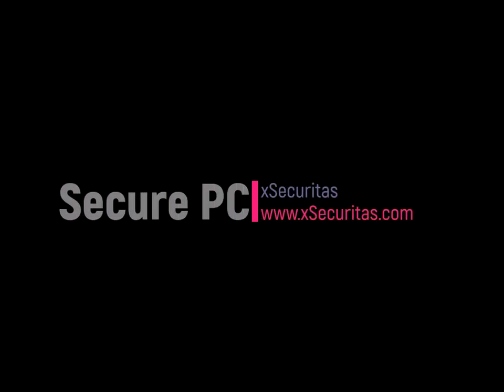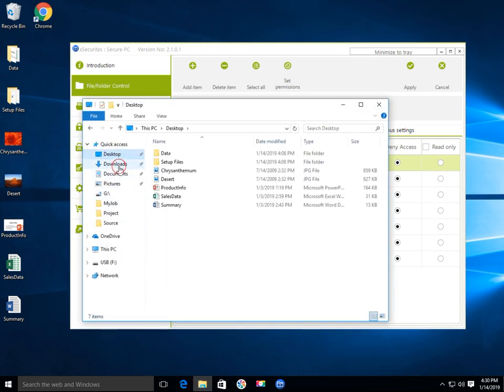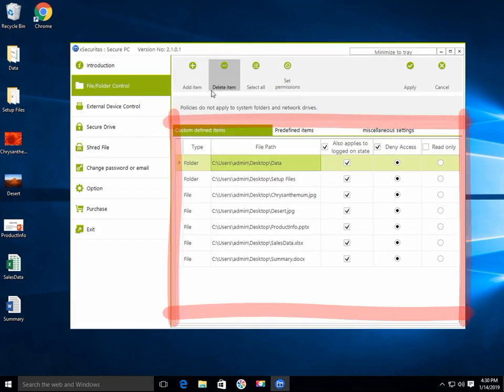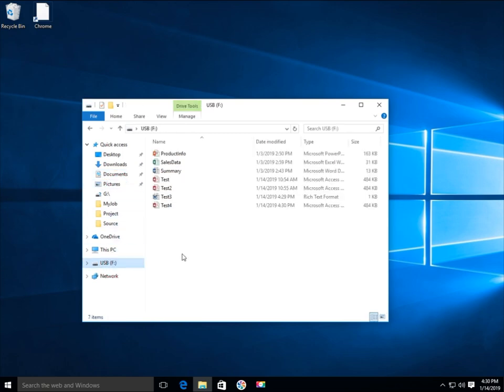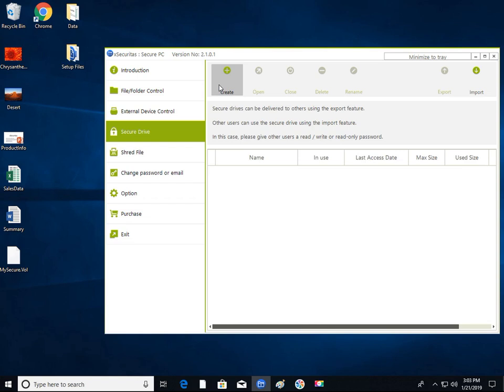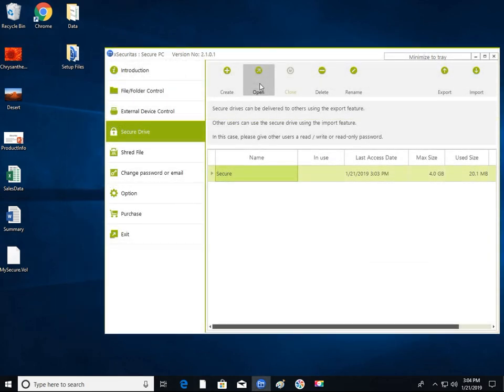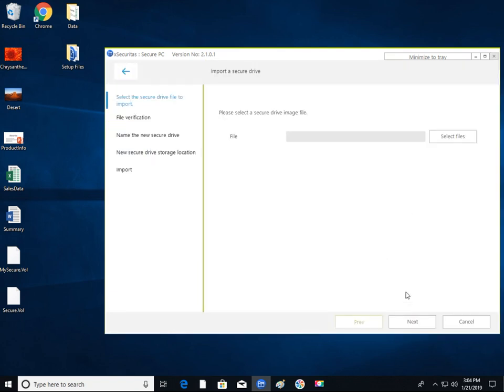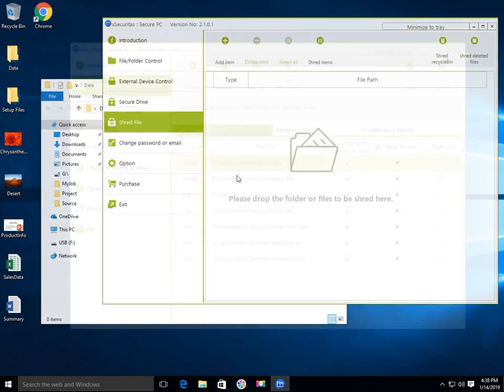'Secure PC' Product Quick Guide by xSecuritas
This video explains how to control files, folders, drives, how to use Secure Drive, and how to permanently delete any file irrecoverably.
With the Secure PC application, we'll see how easy it is to protect documents on your PC.